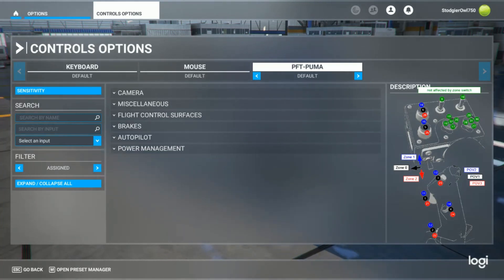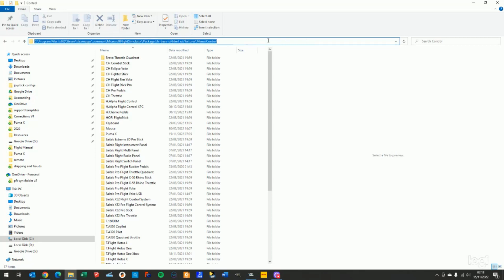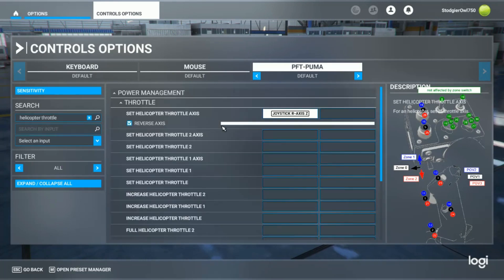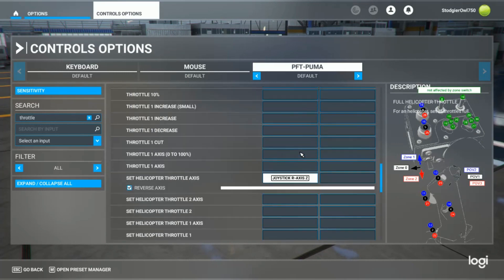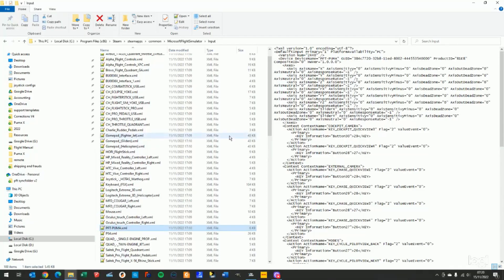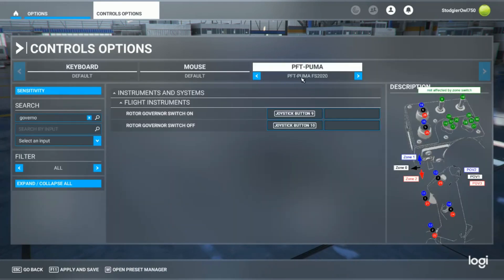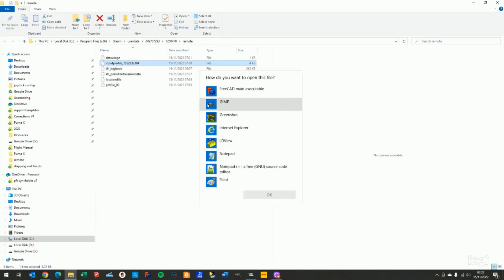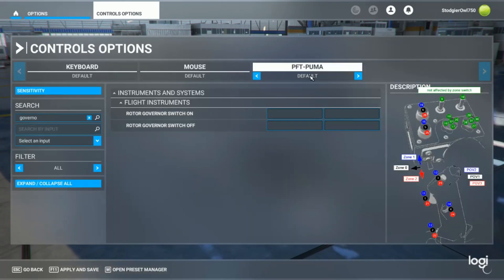FS2020 mini guide Axis assignments after helicopter update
NOTE:
This guide is now obsolete as Asobo/Microsoft has integrated our flight control solutions directly into FS2020, and no manual setup is required anymore!

Mini Guide which explains how to properly assign axes in Flight Simulator after the 40th-anniversary helicopter update.

Please note that you might have to reverse the throttle axis, make sure that turning towards the left (from a bird's view over the throttle) increases RPM.